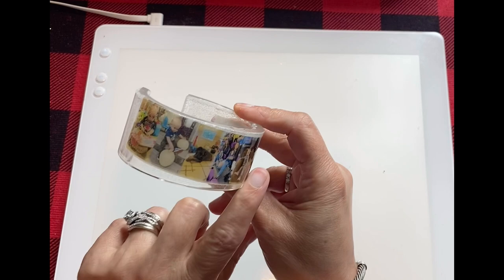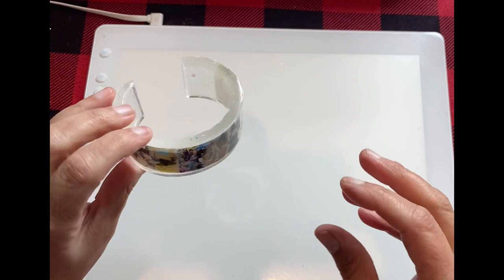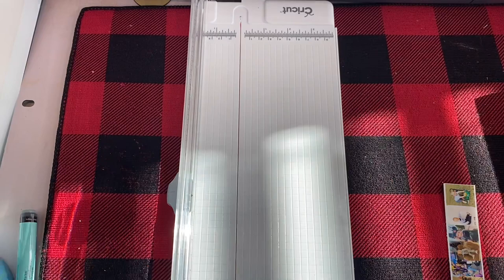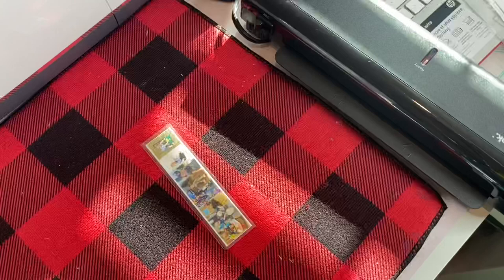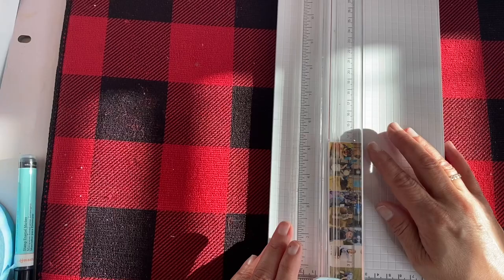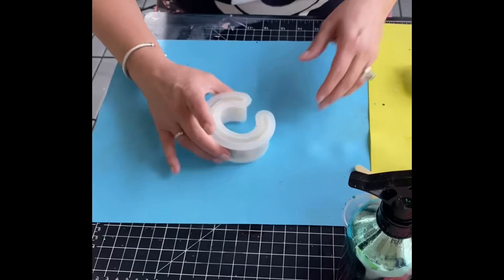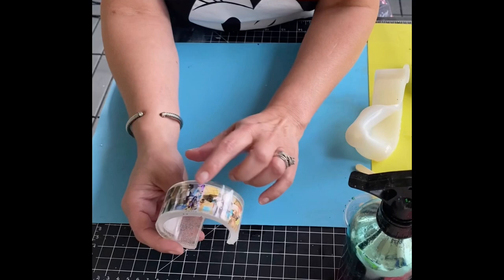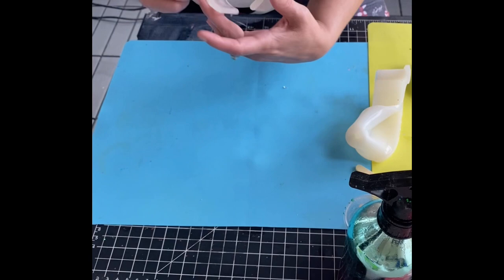Personalized epoxy photo bracelet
This personalized epoxy photo bracelet turned out so super cute. Using an epoxy bangle mold from amazon, my Cricut print then cut option on design space snd my laminator (you can use packing tape if no laminator) I put my design in my mold, added my two part pro marine epoxy and easy peasey lemon squeeze! This is so cute. A great personalized gift.

Here is the link for the mold